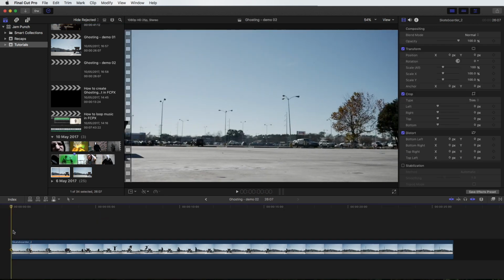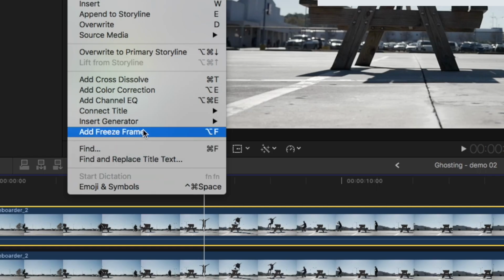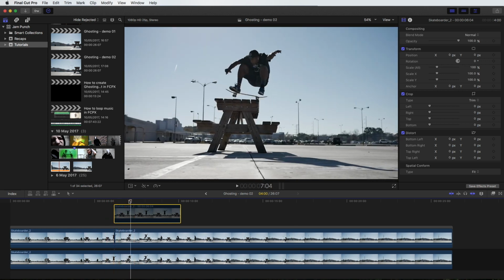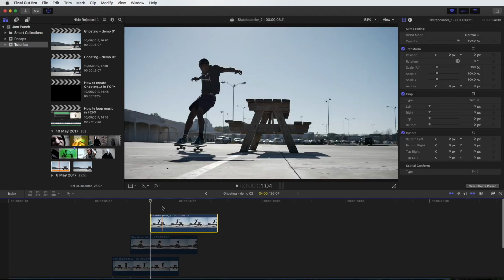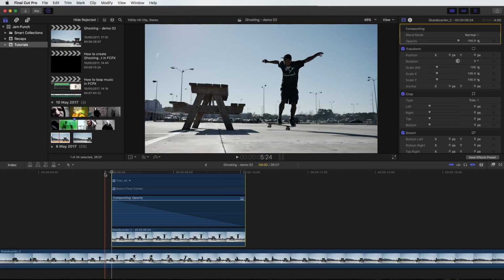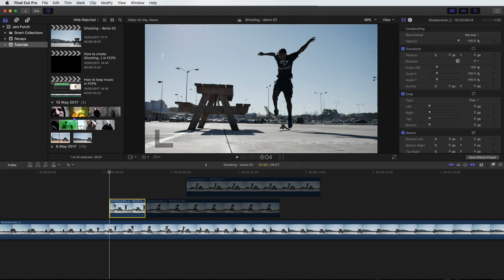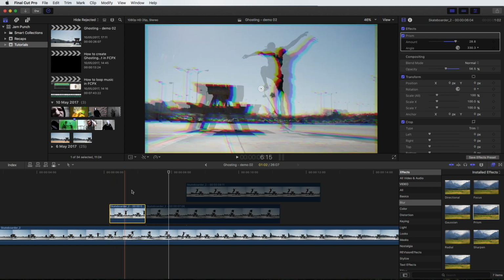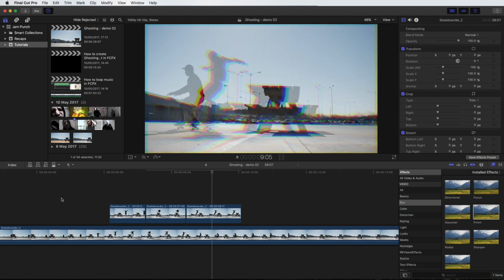How to create 'Ghost' Effect in Final Cut Pro || HOW TO EDIT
PROFESSIONAL TUTORIALS FOR ANYONE TO FOLLOW.
This easy-to-follow tutorial is all you need to learn how to create a 'ghosting' effect of freeze-frames in Final Cut Pro X.

Hi, I'm George! I'm a professional video editor. Over the years, many of my skills have come from YouTube, so I want to give back. Do you know another way to loop music in FCPX? TELL ME BELOW!

Search "Jam Punch" on Facebook to stay up to date with every tutorial and movie recap.